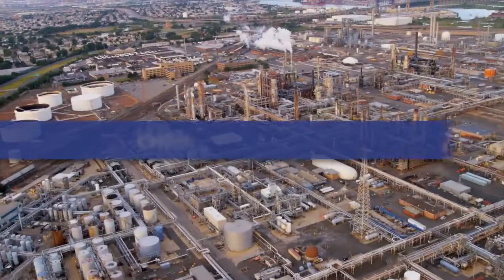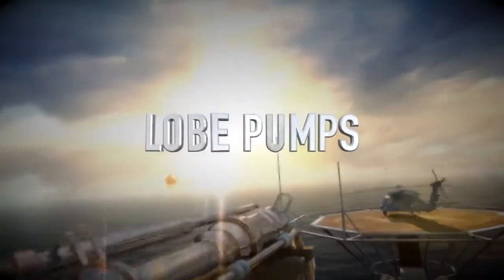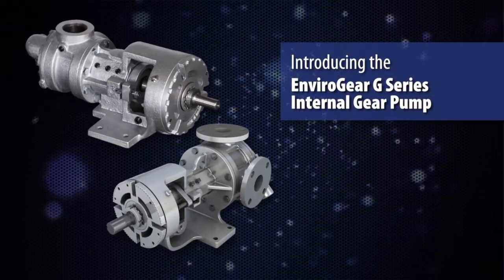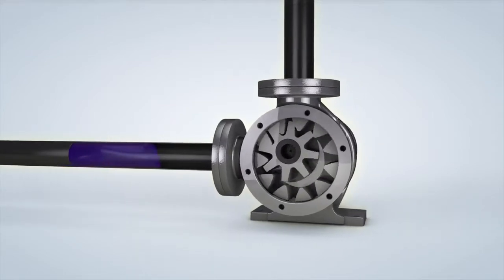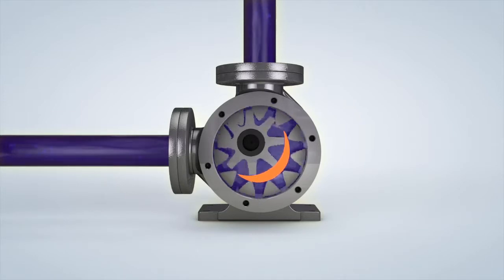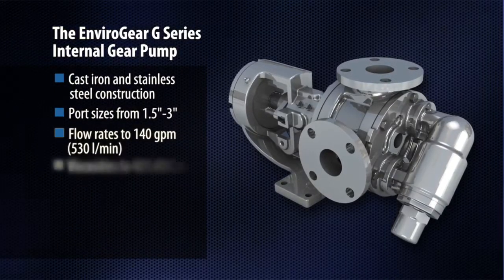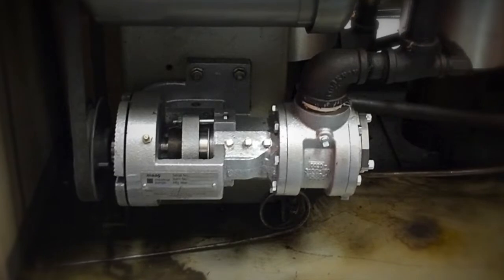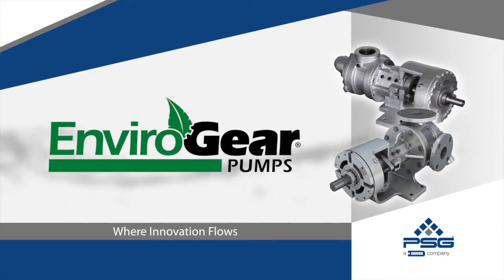шестеренчатый насос EnviroGear® G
Самый распространенный вид объемных насосов - это шестеренчатый. Около 70% всех насосов на предприятиях именно этого типа. Подходит для перекачки многих продуктов.